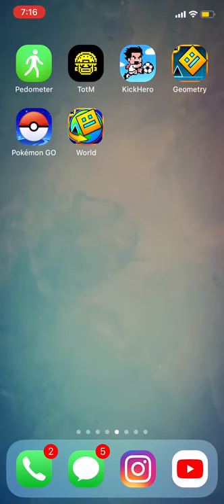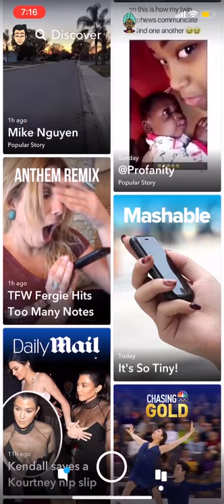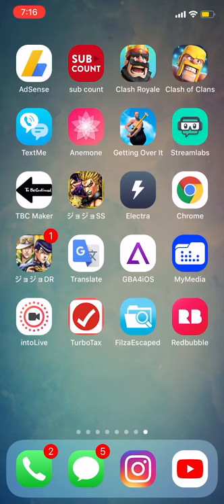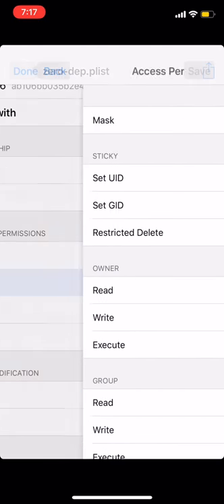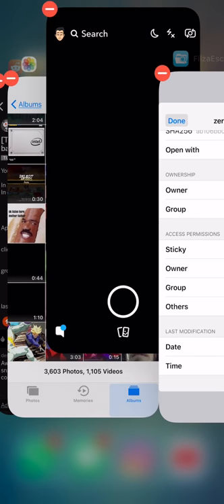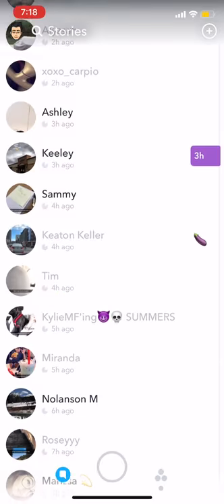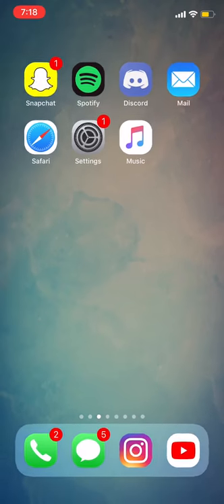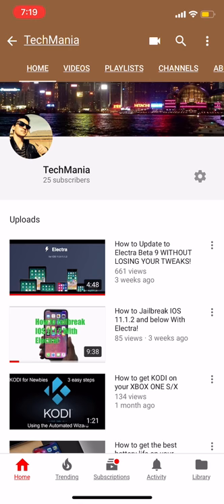HOW TO REVERT THE NEW SNAPCHAT UPDATE!! (IOS 11.11.1.2 ONLY)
Hello Everyone Thank you for stopping by! This is my Tech Channel that I am starting up on the side. I currently have a game channel that I will
 Now I am a bit new to recording and stuff like that so if you see something that looks unprofessional don't be afraid to comment below on what I do wrong! I will try to bring you all the info on tech and iPhone's the best I can the fastest I can. In this video i go over some of the hidden features currently on the iPhone X. If you like what you see and would like to help out with the channel don't forget to like and Subscribe! Thanks for stopping by!